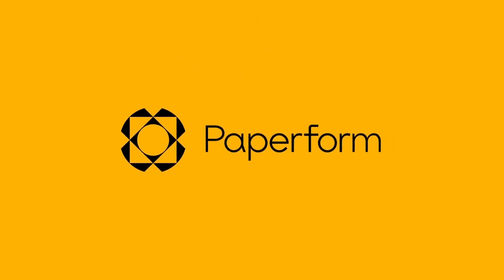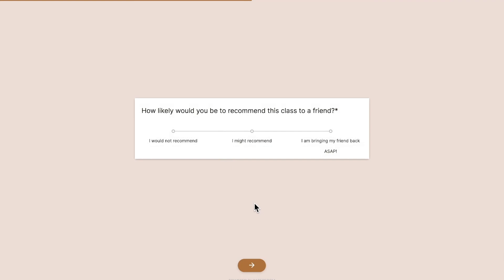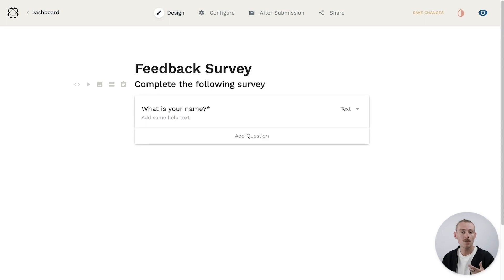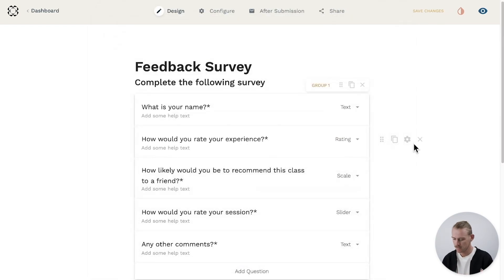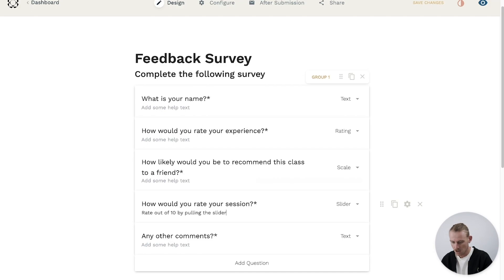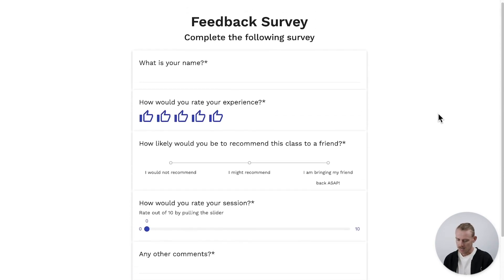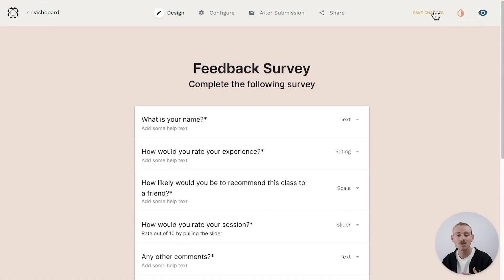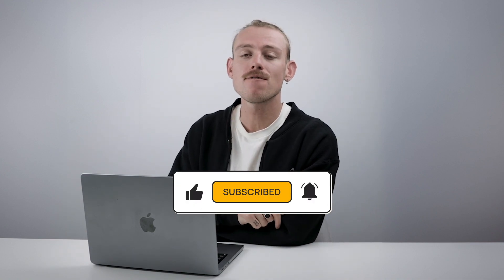How to create an online survey with Paperform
Uncover insights, understand your audience, and empower your decision-making with Paperform surveys. Craft detailed, engaging surveys that deliver valuable insights with Paperform.

Bring your surveys to life with Paperform. By using conditional logic, calculations, and answer piping, each survey becomes a unique, responsive journey for respondents. By personalizing surveys you’ll hold their interest and minimize drop-off. Paperform surveys are more than a list of questions—they’re a personalized, interactive experience that keeps your audience engaged.

📚 LINKS & RESOURCES

→ What is Paperform?

👋 ABOUT PAPERFORM

👋 ABOUT PAPERSIGN

Papersign a new electronic signature solution by Paperform, designed to simplify creating, sending and e-signing documents, so you can spend less time in emails and more time on the things that matter.

CHAPTERS

0:00 Introduction
0:40 Start Building your survey
1:45 Create your questions
3:05 Question configuration
5:00 Style your survey
6:00 Engaging survey